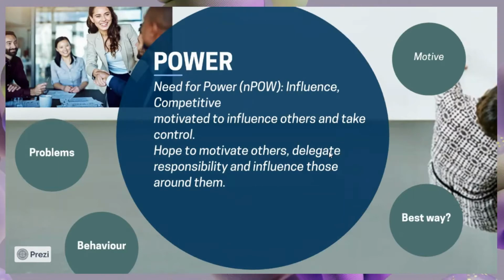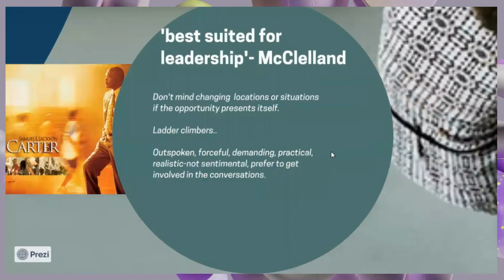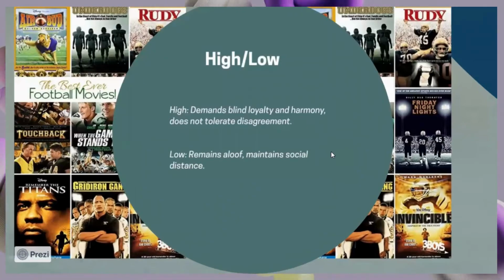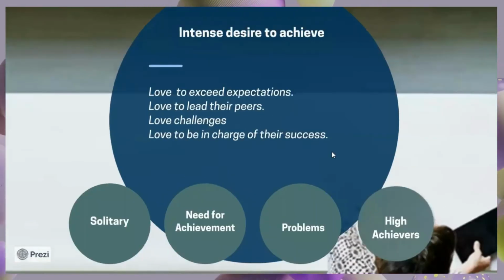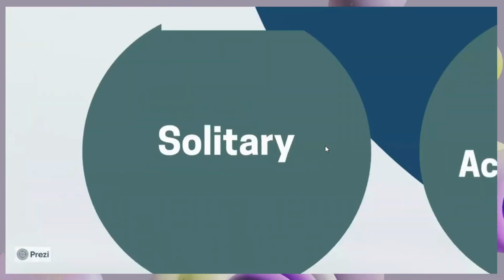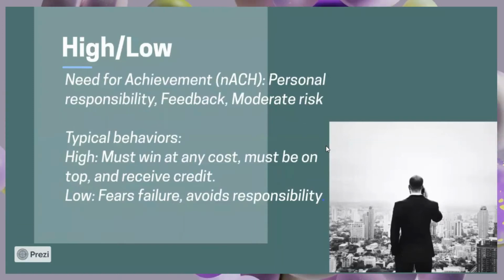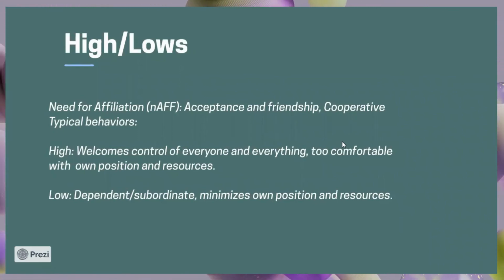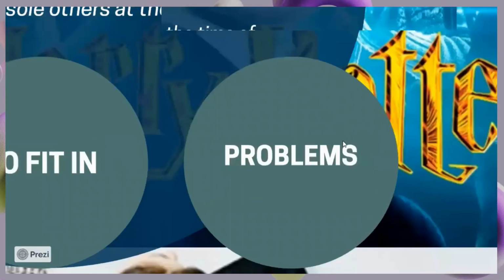McClelland's Theory- In Search of the 'Right One'.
Business organisations are all about having the Right One doing the Right job. Seniority and Educational Qualifications take a back seat. Even the more experienced hand might get replaced if the Organisation feels at home with a rookie Top Gun if he/she has the right mix in terms of motivation and character.
Three different desires that define motivation have been what McClelland's HumanMotivationTheory is about. This theory takes a look at the aspect of motivation in a unique angle.
One could say that McClelland's Human Motivation Theory is somewhat linked to Herzburg's motivators and Maslow's self actualisation, but the way of mcclelland_theory_of_needs takes a novel approach at measuring the motivation of individuals .
While POWER may sounds controlling and somewhat authoritarian, it has been the chosen way of motivation for leadership by McClelland. Achievement is considered as less towards teamwork and far more in the direction of individual goal setting .According to mcclelland_theory_of_needs, Achievement doesn't mean taking extraordinary risks but primarily of risks that happen to be moderate and calculated.
However the key is the need for the Management to properly measure the commitment of each individuals along the lines of identified desires.The duty of the management would be to strike the right balance within the team- comprising persons with all three motivators .